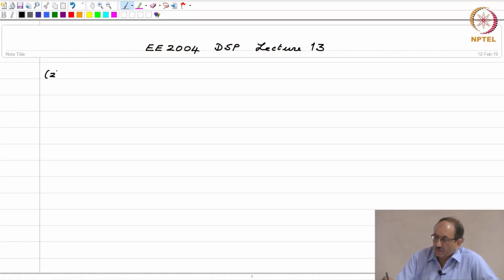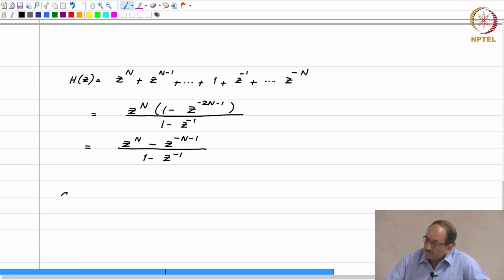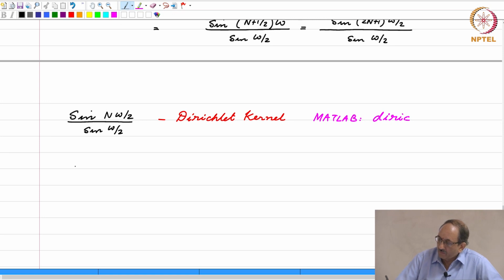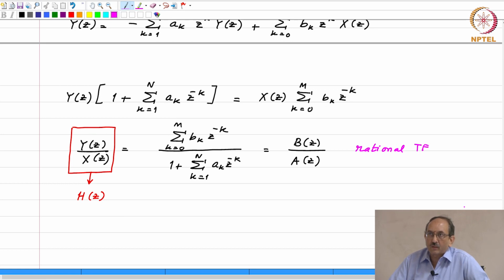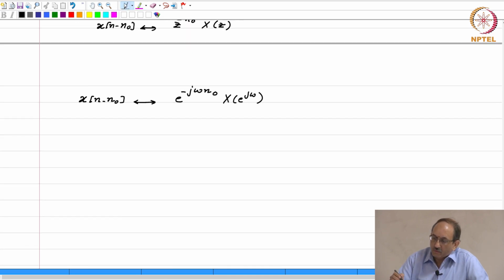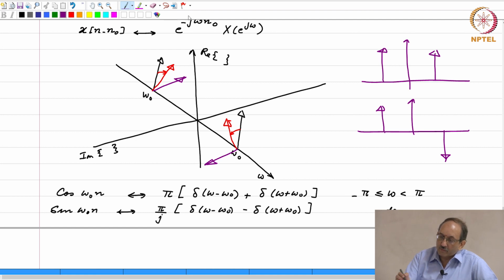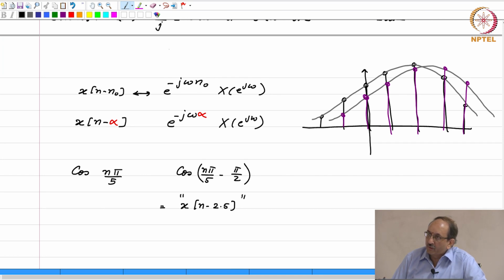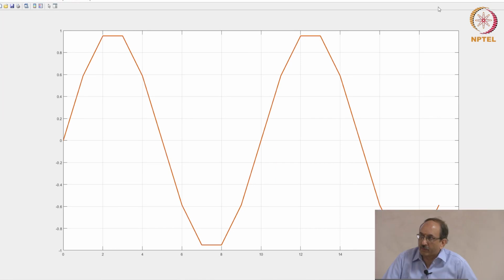Lec13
Lec13 - Properties of the Z-transform (2)
– delay property